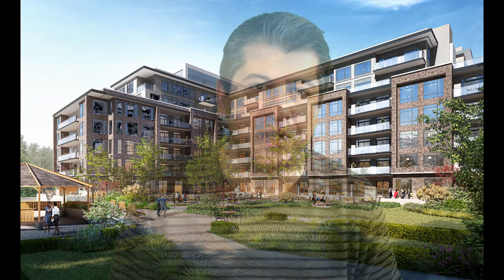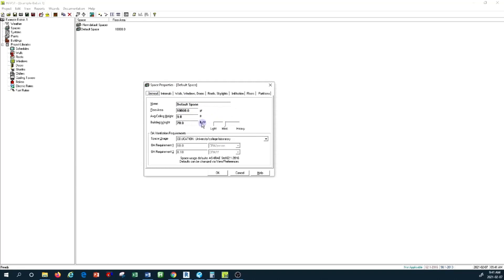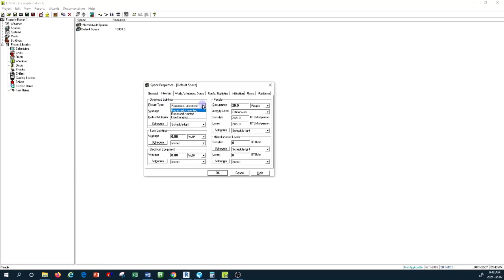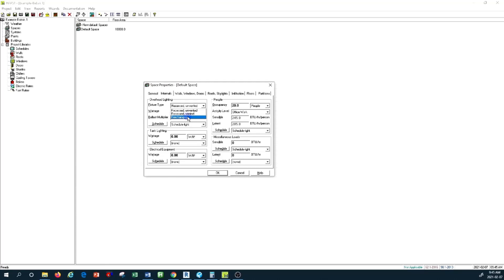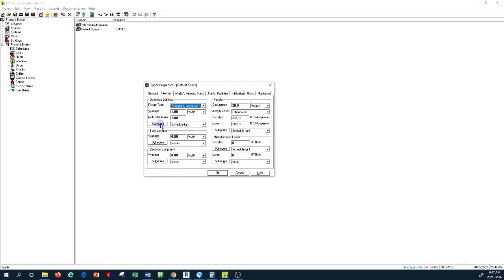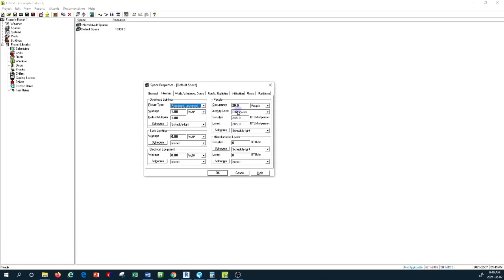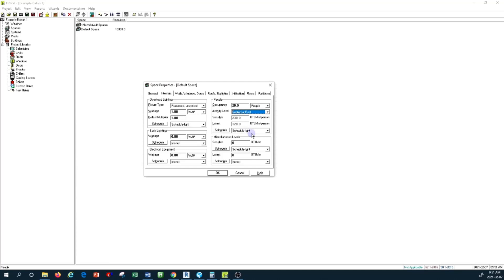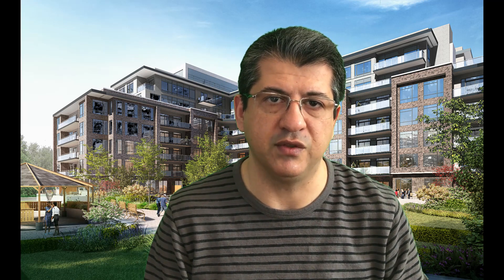Carrier Hap Tutorial- 3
This is 3rd Hourly Analysis Program (HAP) Carrier corporation software tutorial for beginners. In this tutorial we will:
- Review the Space properties internal load tab for the information requirements.
- Review the difference between different types of lighting system (overhead and task light) and from their heat gain standpoint.
- Review of task lighting, equipment and miscellaneous device’s heat gain and occupancy people heat gain load.